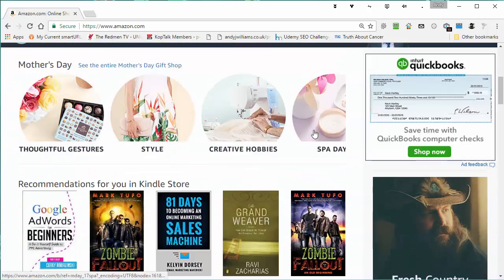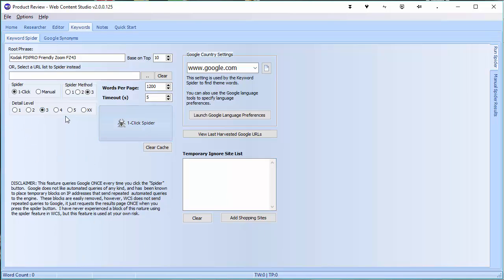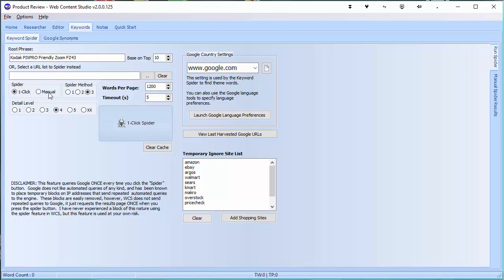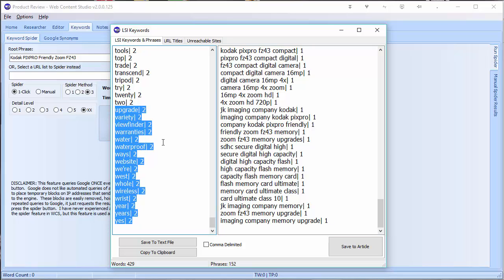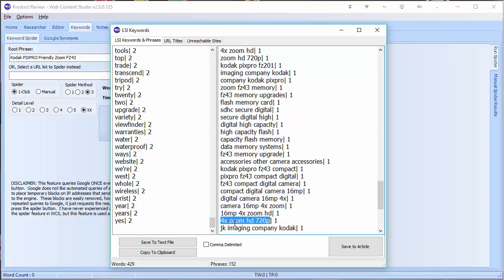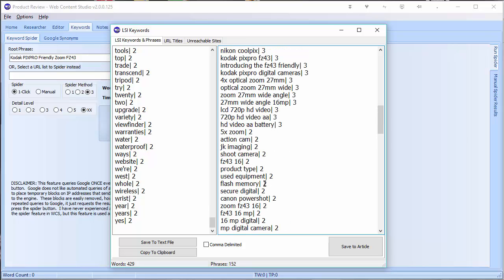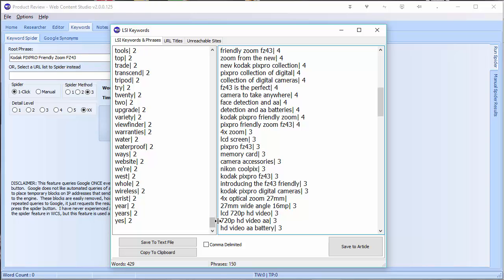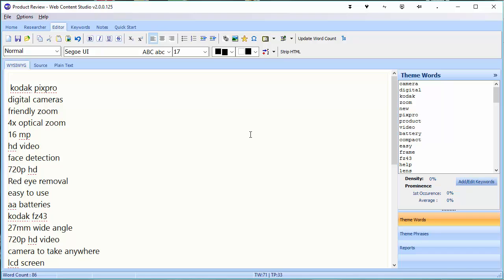Write Better Product Reviews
Finding LSI Theme Words Can Help You Write Better Product Reviews

If you have ever had to write a product review, you'll probably know how difficult it can be if you don't really know the product very well.  This video shows you how finding theme words and phrases relevant to the product can help you create a skeleton article that contains all of the important details.